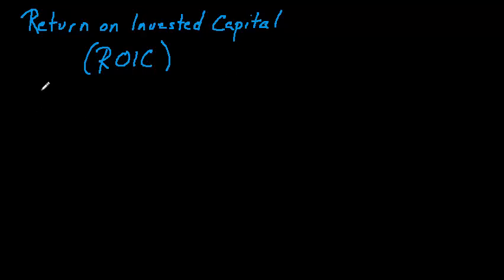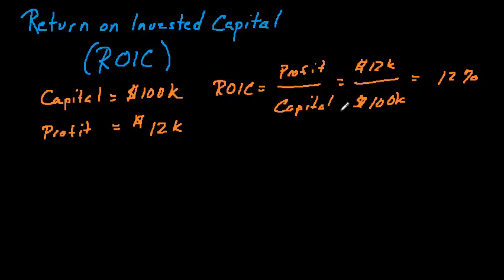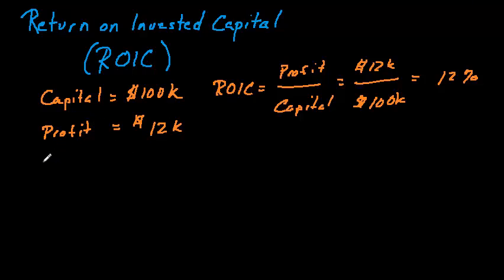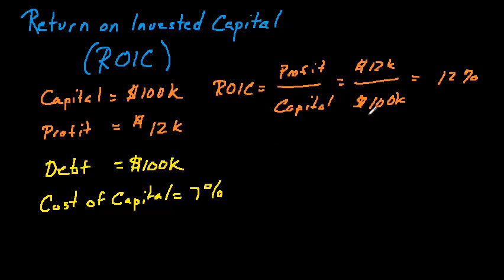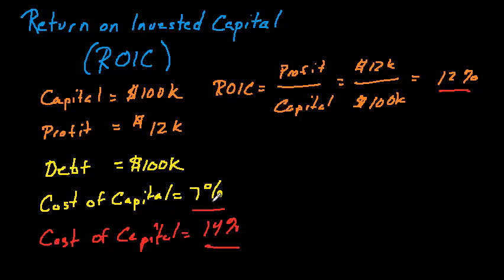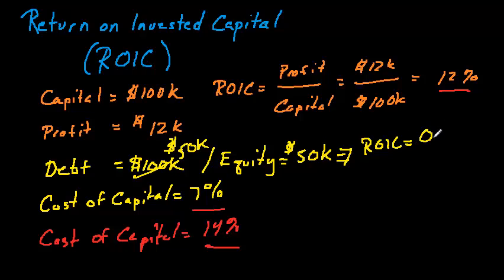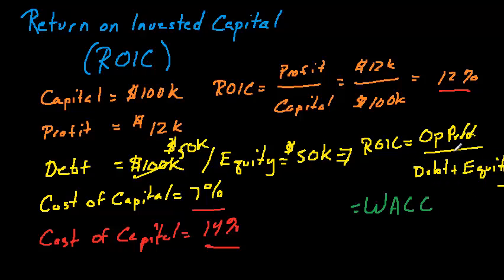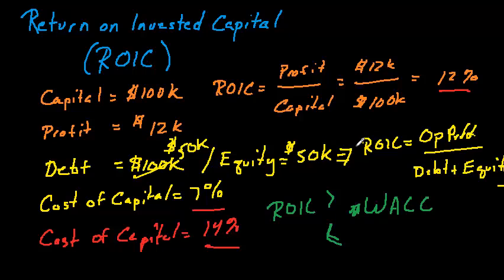Airline Financials - Return on Invested Capital - Part 1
ROIC is coming into focus now that the financial condition of the airline industry is improving.  Airlines that earn a return that is greater than their cost of capital (WACC) create value for their investors.